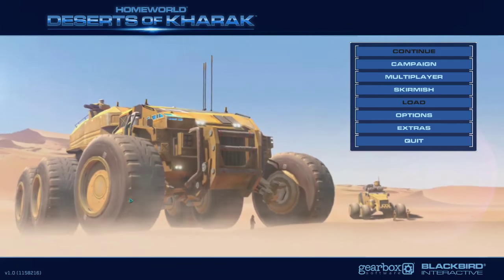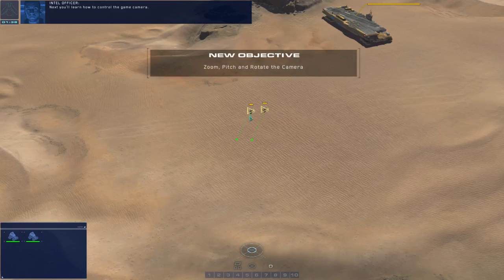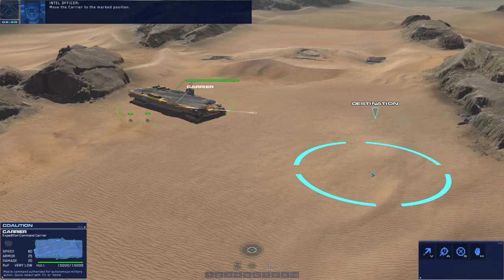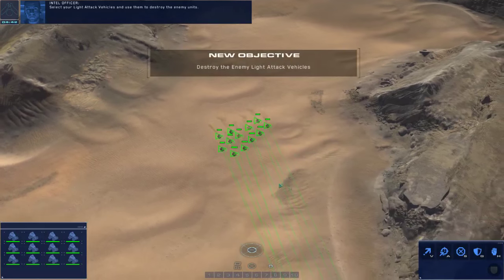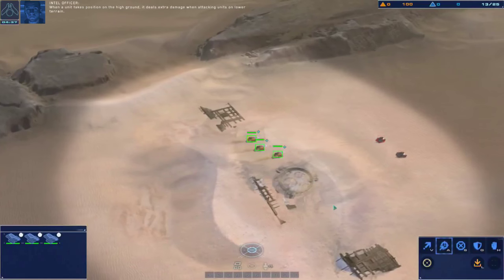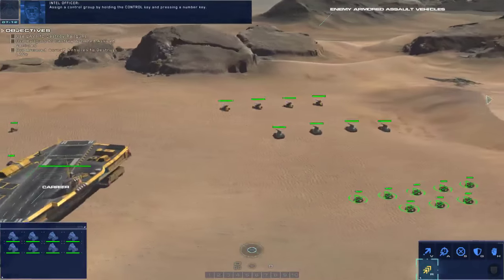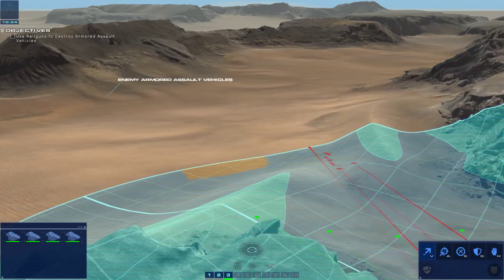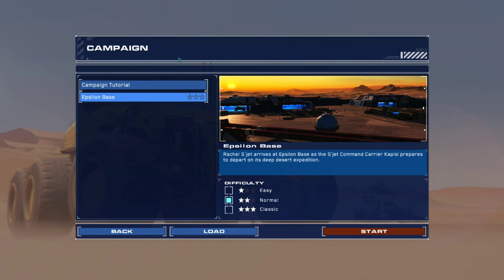Homeworld Deserts of Kharak Tutorial